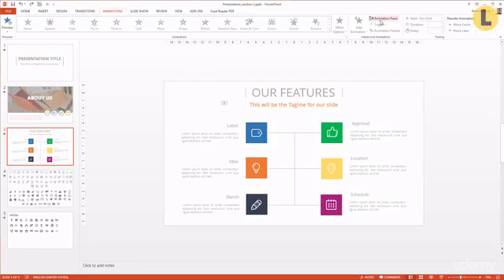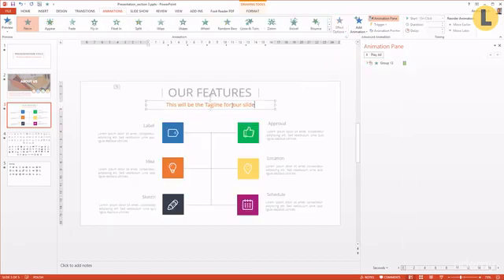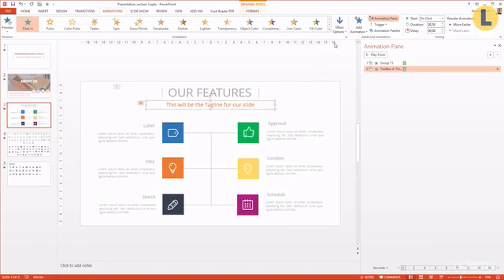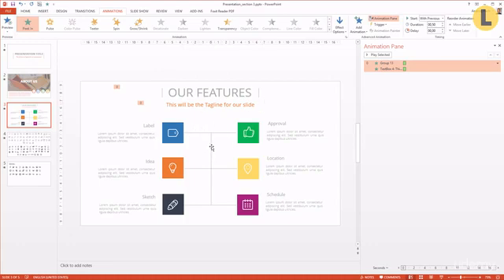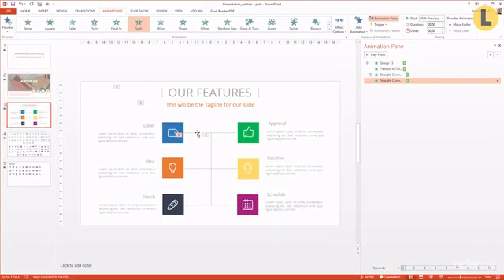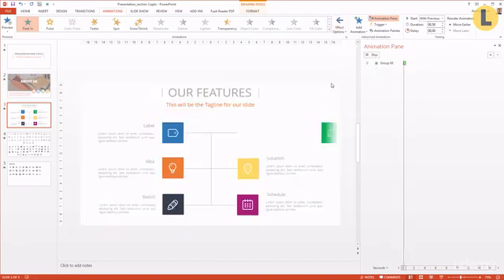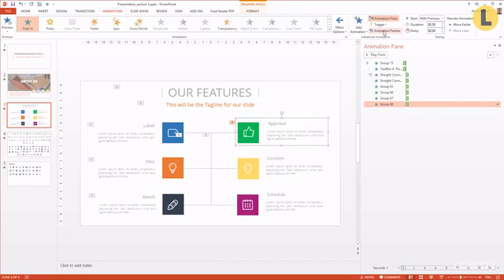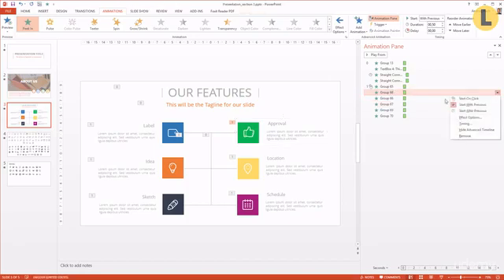II.6. Slide 3. Features - Animation